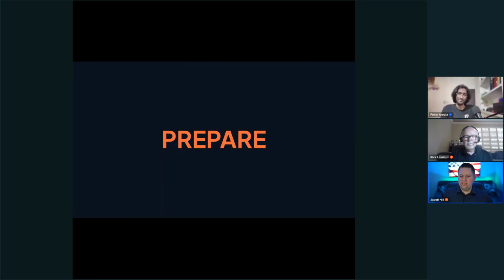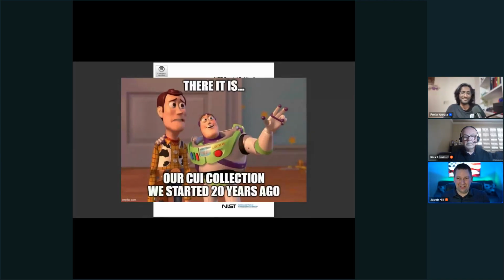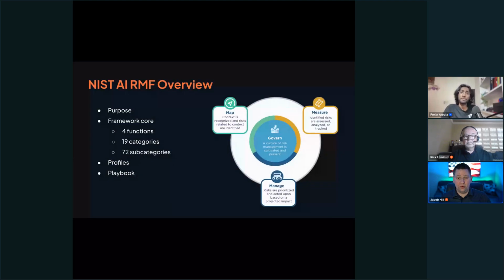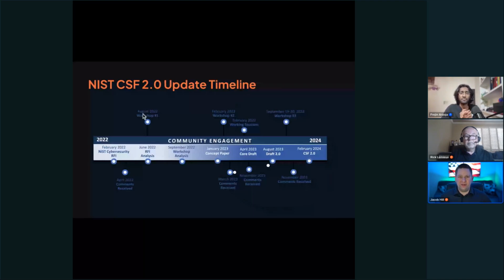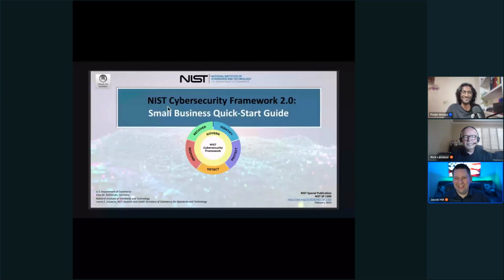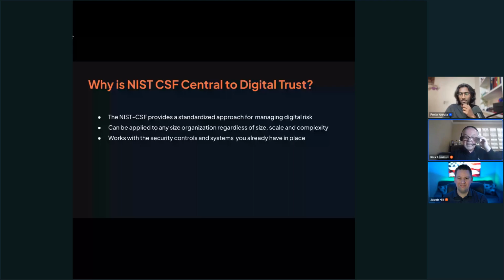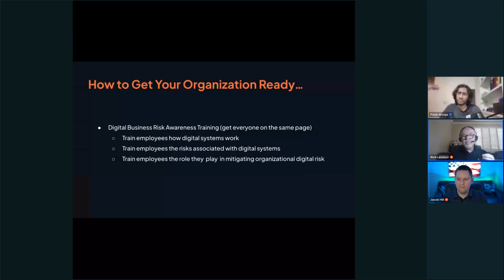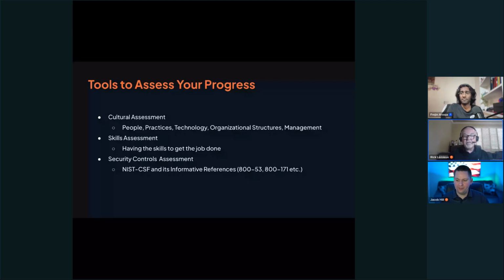Building Digital Trust: Prepare, Train and Assess with NIST Frameworks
Sprinto joins forces for a virtual session on Building Digital Trust with NIST frameworks along with the cyber titan Jacob Hill (Director of Cyber & Founder of GRC Academy) & award-winning Rick Lemieux (Founding Member of DVMS institute).

Here’s what we discussed:
What is Digital Trust and Why is it Important?
The shifting NIST Landscape - newly launched NIST CSF v2.0, AI RMF, NIST 800-171 revision 3 & more...
Why is NIST CSF Central to Digital Trust?
Tools to Assess Your Progress
The session will equip you with essential strategies to navigate the complexities of NIST CSF since the v2.0 release. This webinar is suitable for Security leaders belonging to companies that have 500 employees and have BUs across the world.

Time stamps:
0:00 - Agenda
01:23 - Preparation
2:21 - NIST Update Cadence
7:24 - Bonus: CMMC 2.0
10:45 - NIST AI RMF
13:48 - NIST AI Risk Mitigation
18:32 - NIST CSF 2.0 release!
21:11 - NIST CSF 2.0 Core
24:30 - Digital Trust
30:06 - NIST CSF and Digital Trust
36:05 - Get your org ready with NIST
43:38 - Q & A

Social Media Links:
STAY TUNED: